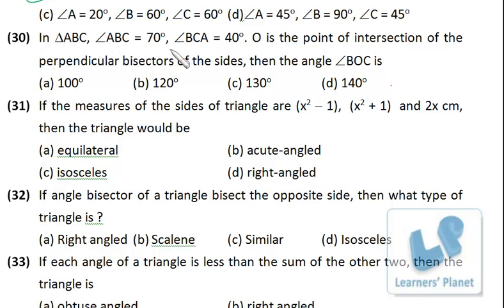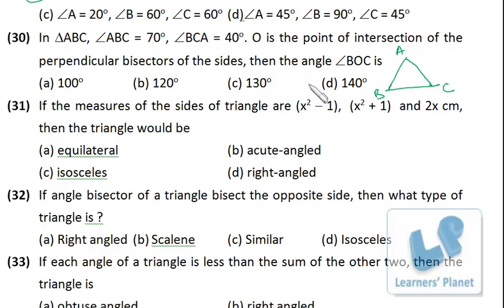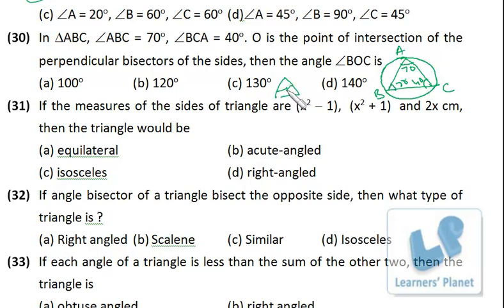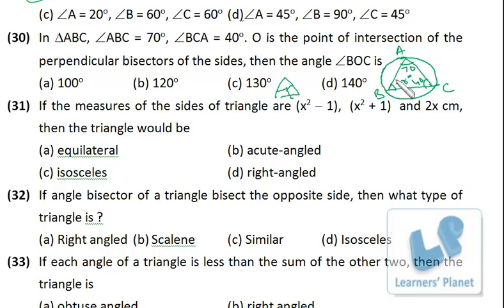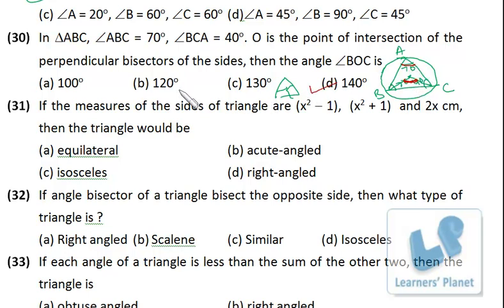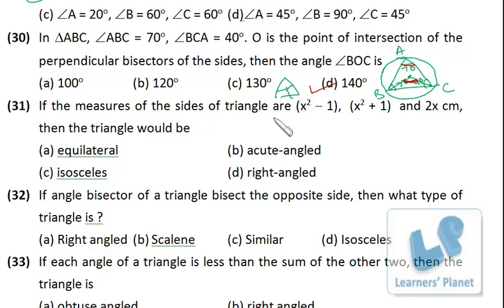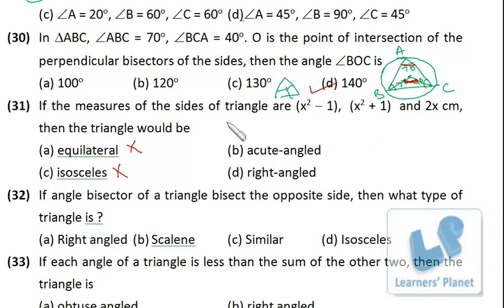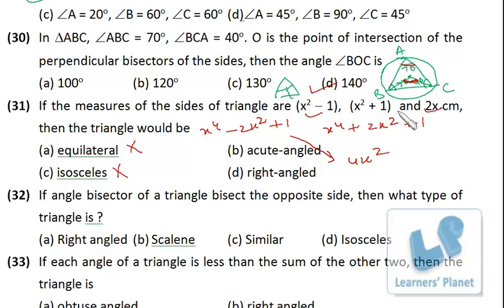Geometry problems solutions video lecture SSC CGL 2014 paper